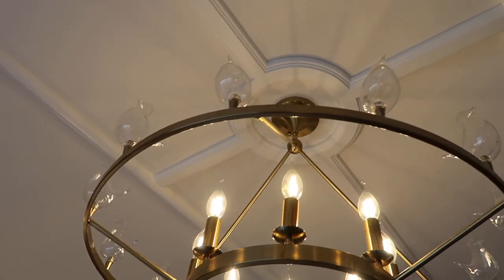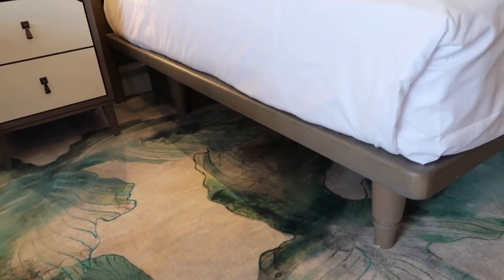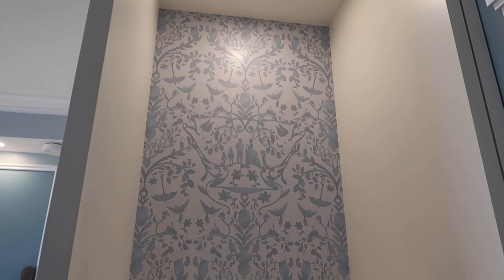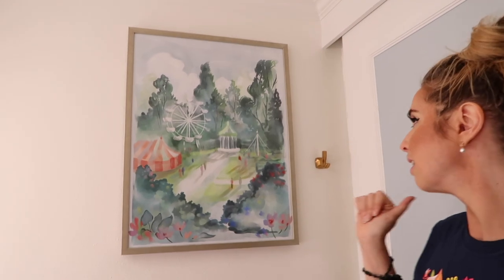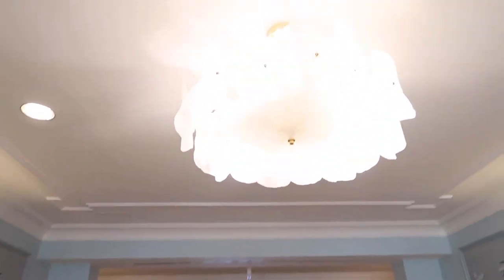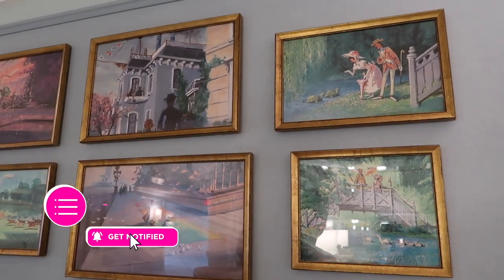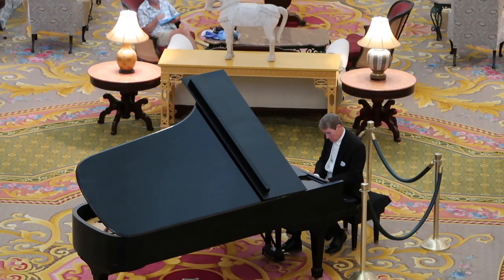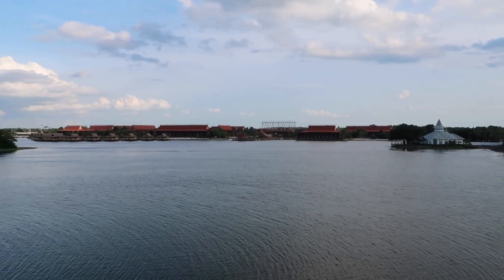MAJOR Grand Floridian Resort Renovations & DVC Rooms Debut! Details on Disney Resort Changes 2022!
MAJOR Grand Floridian Resort Renovations & DVC Rooms Debut! Plus Details on Disney Grand Floridian Changes! It is always interesting when a disney hotel goes under major renovations! The Mary Poppins themed Grand Floridian rooms were out of this world! The details on a whole other level, with a penguin and bird chandeleir , modern victorian luxury and tons of amazing amenities. Plus an incredible view with the DVC membership at the Grand Floridian! The new lobby to the Disney Vacation Club section of the Grand Floridan will also give us insight into the new lobby of the Grand Floridian Hotel. Disney Room Tours are a great way to get an idea of what you might want or need for your disney trip. PLUS A HUGE THANK YOU TO OUR LBV CLUB MEMBER NDKERRY who so generously gave us this room for the night. We had never stayed in the Grand Floridian before and it was amazing! Much love to Kerry!

~Link below to shop the exclusive original Disney designs from our apparel line seen in this episode